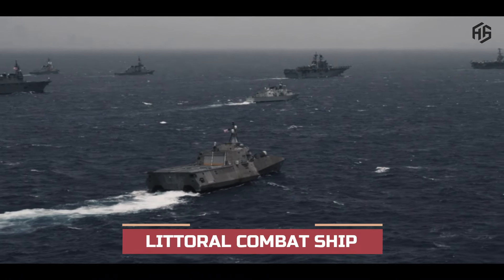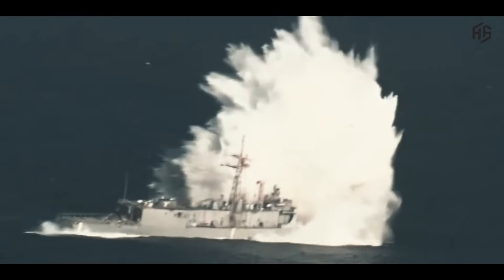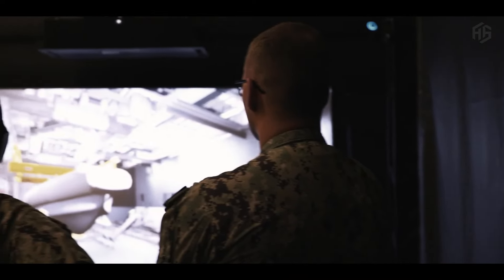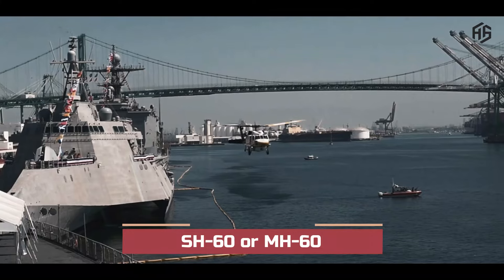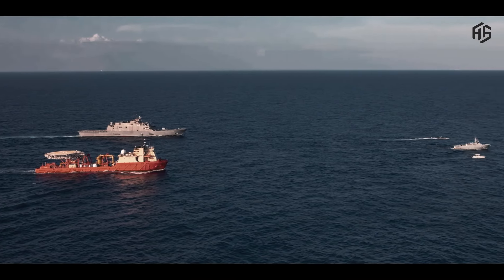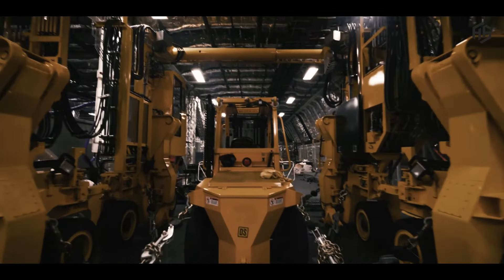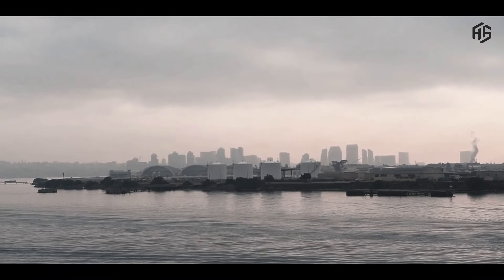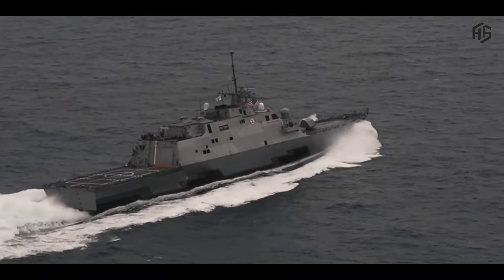Meet The New Upgrade Littoral Combat Ship: US Navy's $500 Million Warship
Littoral Combat Ship – On the Comeback Trail? Arguably one of the prime examples of government waste in recent history, the U.S. Navy’s fleet of Littoral Combat Ships (LCS) have been plagued by inefficiency, design flaws and early scrapings. When the Freedom and Independence-classes were first conceptualized, these smaller surface vessels were intended to lead the Navy’s operations near shore as “agile, stealthy, surface combatant capable ships,” capable of going up against America’s naval near-peers.